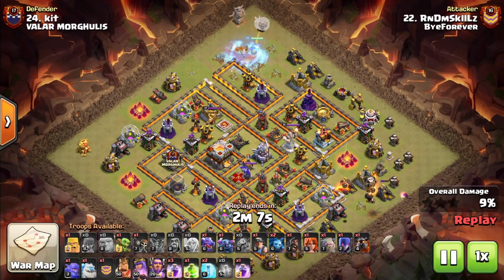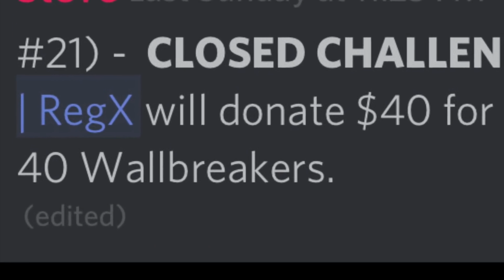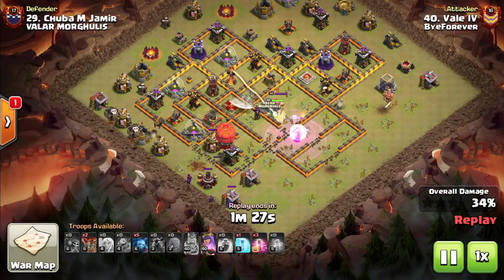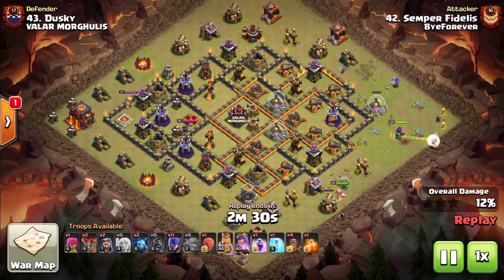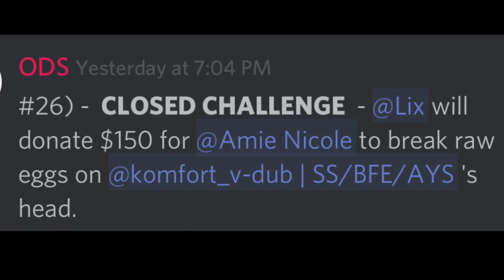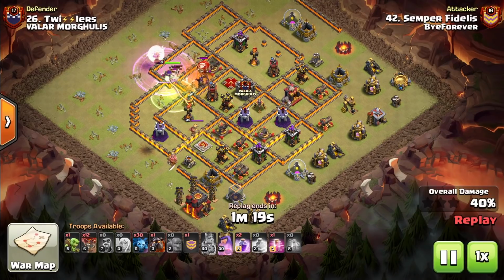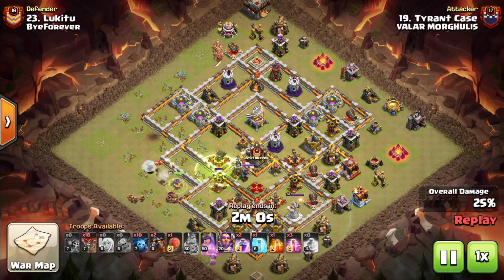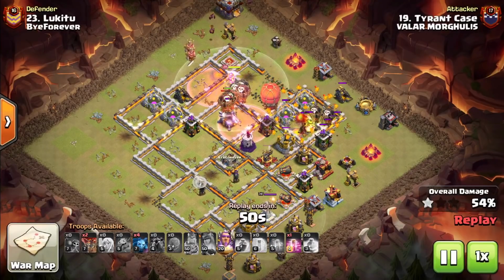War for Case; Outrageous Clash Challenges; Th11 and TH10 3 star war hits; Queen Walk like a pro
This is a Clash of Clans video about a War for Case; Outrageous Clash Challenges; Th11 and TH10 3 star war hits. The challenges that were shown include a hit with at least every troop that you can make in your barracks. There was a 40 wall breaker hit. Also, a 30 minion hit and 8 x earthquake spells.
Also, there were two clan mates that shaved their hair. Several people completed the ice bucket challenge. One person did a raw egg challenge.